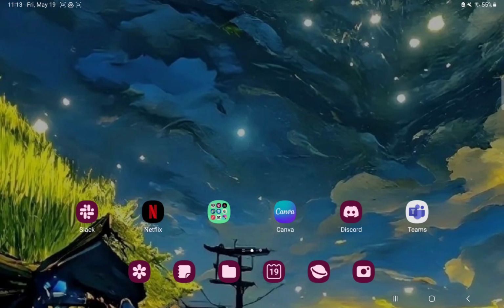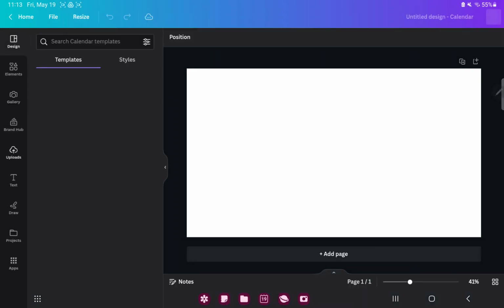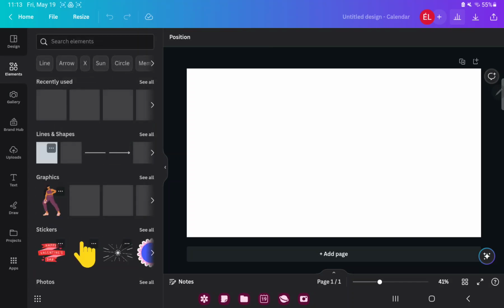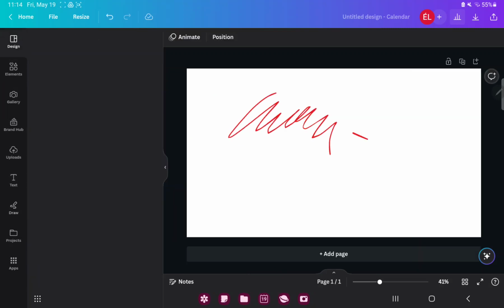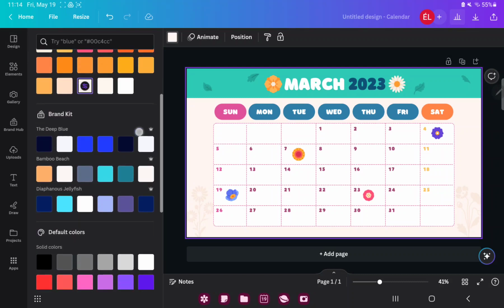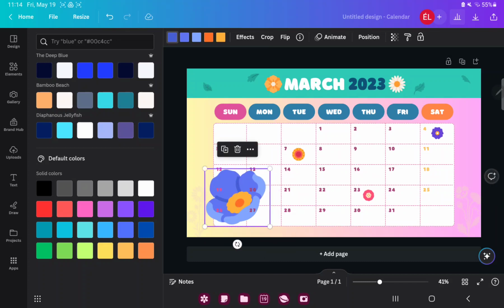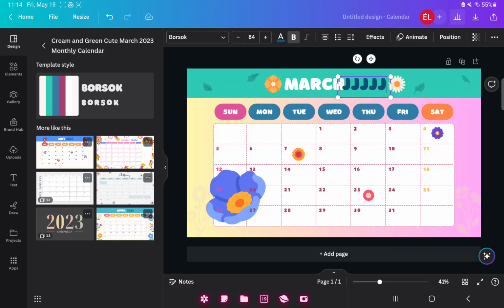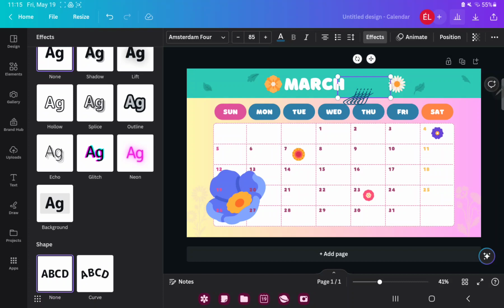How to create a calendar on Canva?